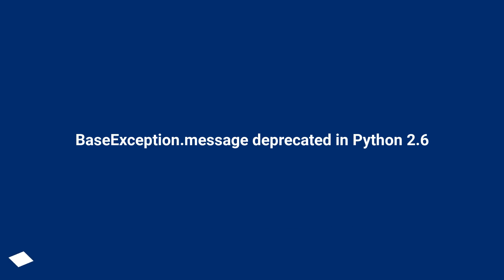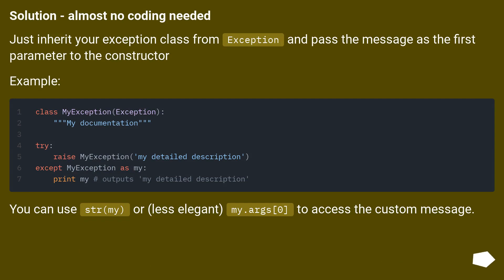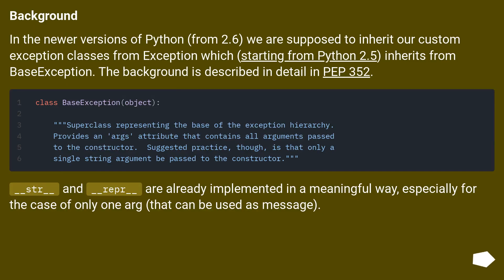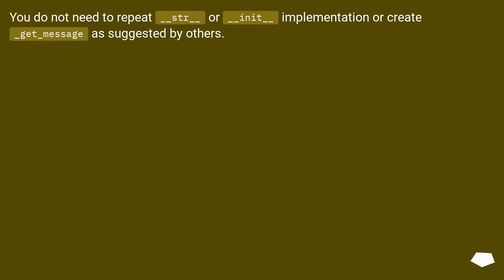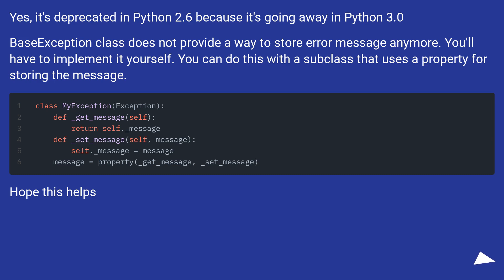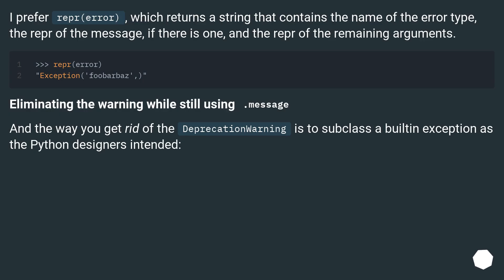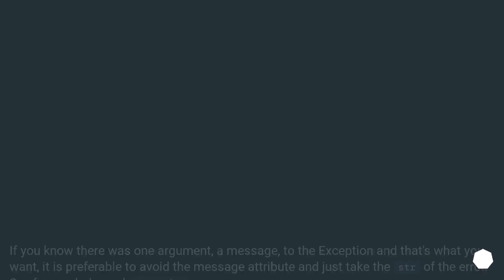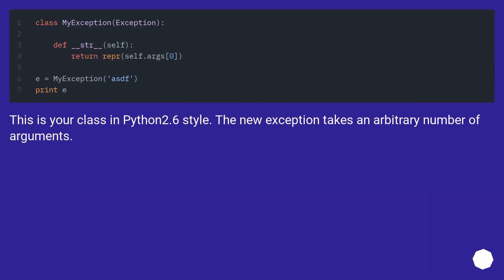BaseException.message deprecated in Python 2.6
Chapters
00:00 Question
00:42 Accepted answer (Score 159)
02:16 Answer 2 (Score 25)
02:53 Answer 3 (Score 10)
04:41 Answer 4 (Score 9)
05:01 Thank you